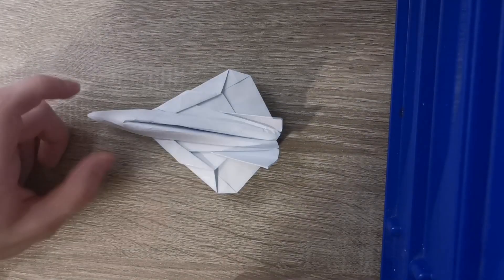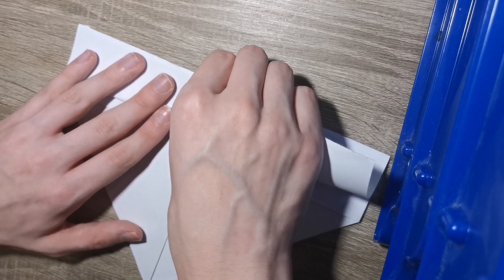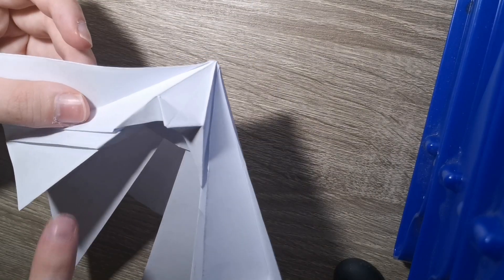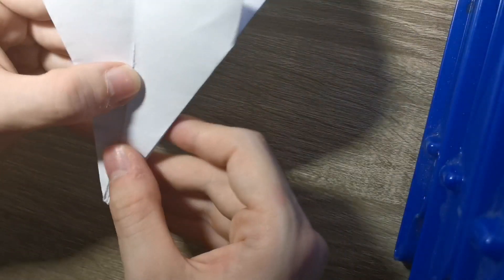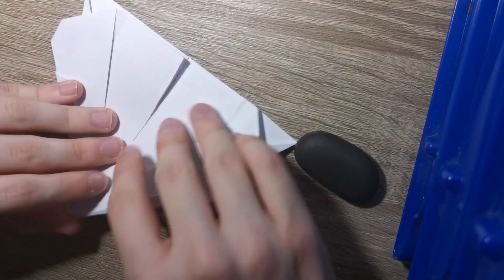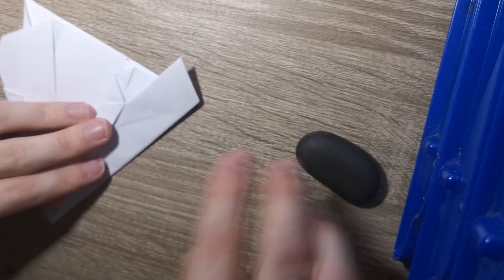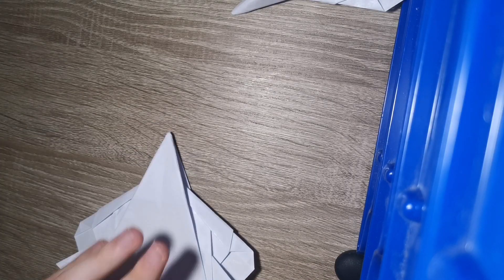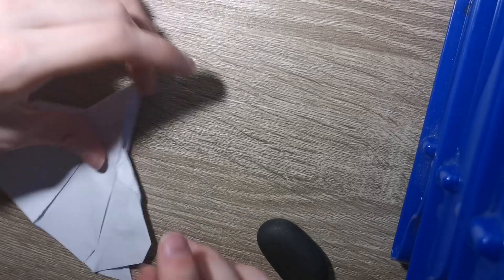How To Fold Raven Origami Fighter Jet By Jayson Merrill (Explained More)